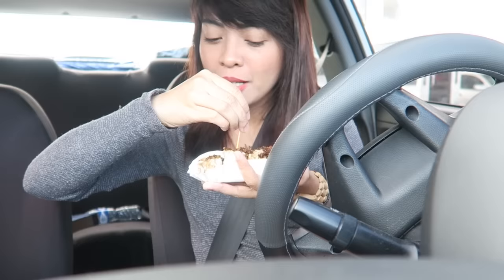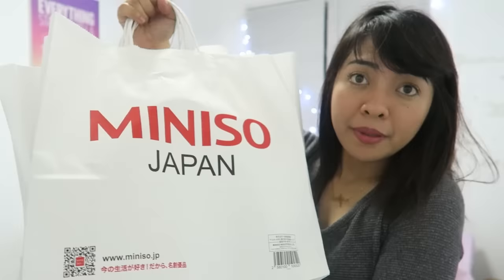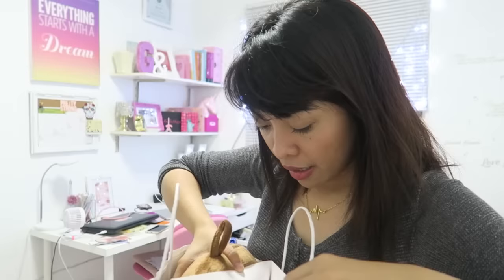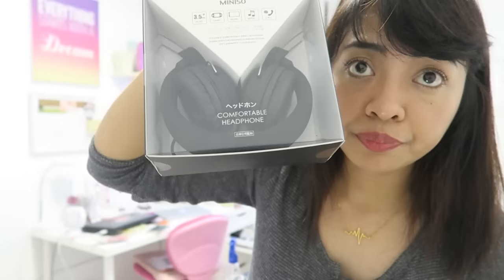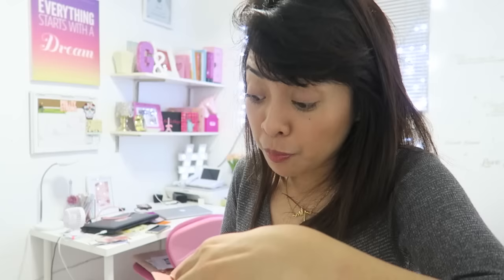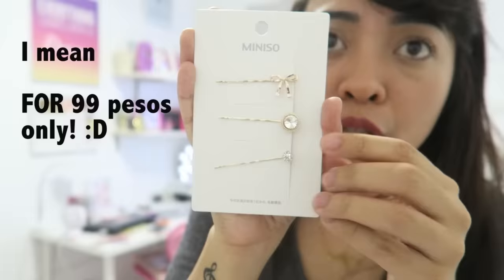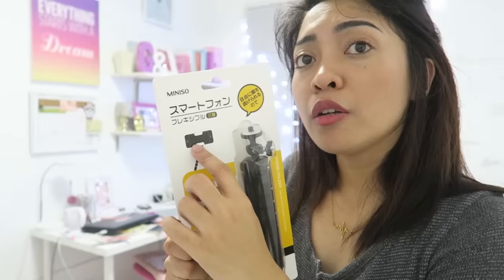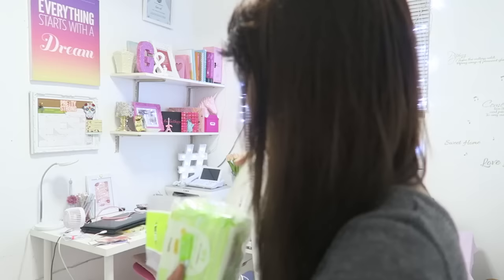MINISO HAUL! SAMAHAN NIYO KO MAGSHOPPING!!! (VLOG #37) | Gen-zelTV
I've been wanting to go to Miniso since I first heard of them. I missed the Grand Opening in SM San Lazaro and SM Manila, and finally I was able to go to their newest branch in SM City Ortigas! YEY! Basically, here are the things that you can find at Miniso SM City Ortigas.

I'm so happy they are coming here in South Metro! SM Southmall you guys!!! Are you excited? Normally items start at 99 pesos but I find several stuff at 49 pesos!

Branches:
Robinsons Place Manila
SM San Lazaro
SM Manila
SM City East Ortigas
SM Fairview

Soon:
SM Southmall (Dec 15)
SM Sucat (Dec 16)

Tweet/Instagram/Snapchat @genzelaces

Instagram folio: @genzelmakeupartistry

Souncloud.com/genzelmusic